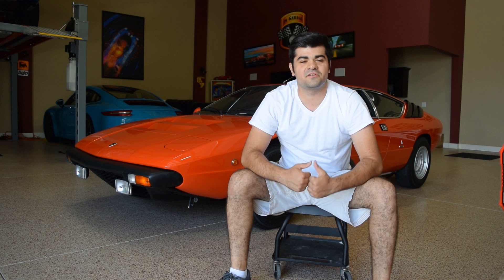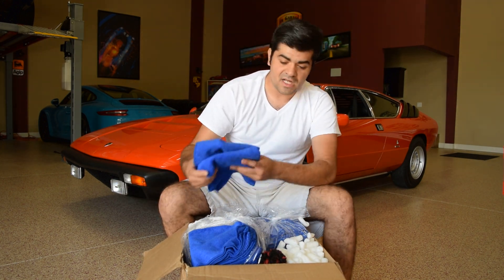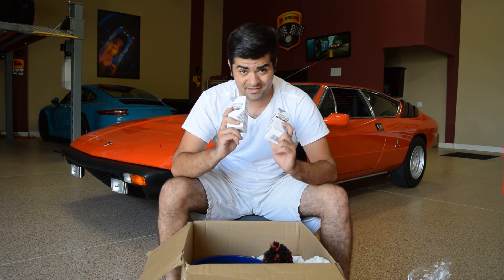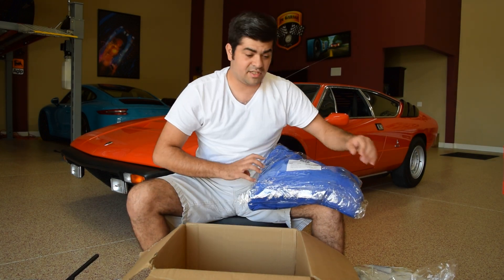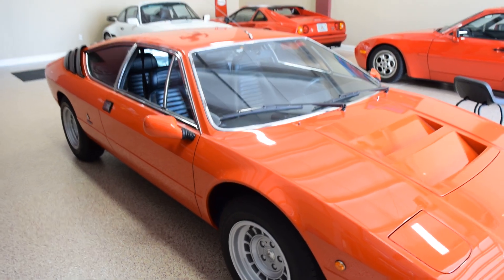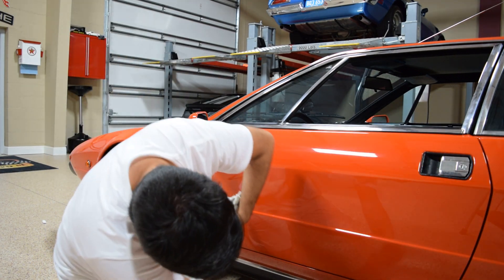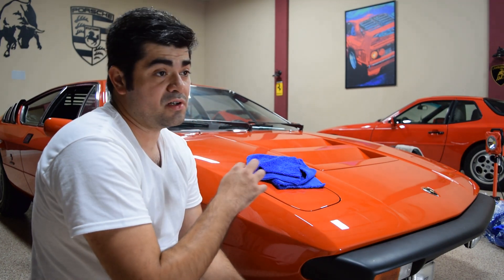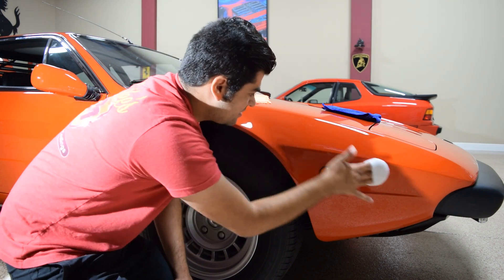Polishing/Coating Lamborghini Urraco With Crystal Serum Light | Unboxing Video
On this episode we give a 1975 Lamborghini Urraco a light polish and a coat of Gtechniq Crystal Serum Light.